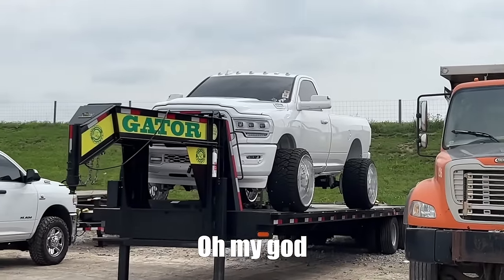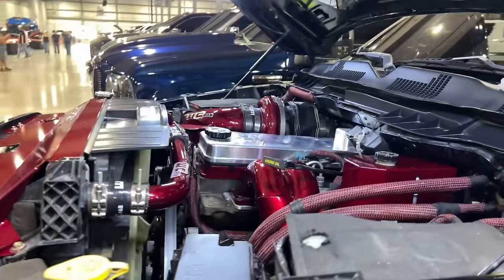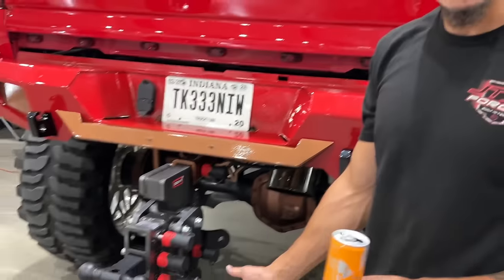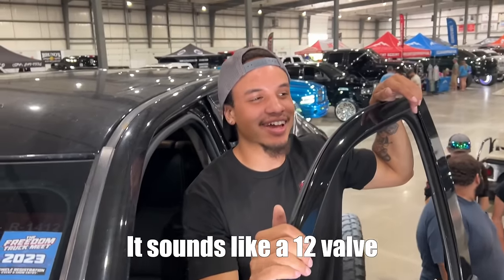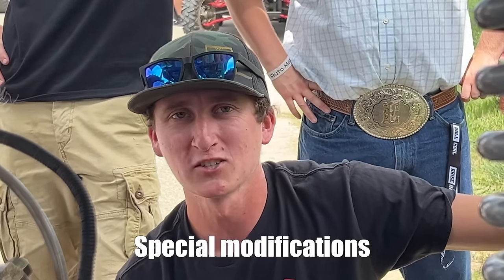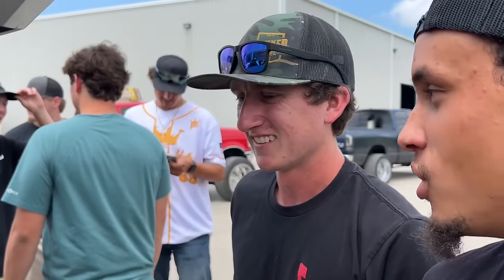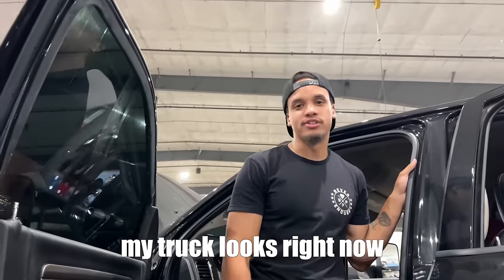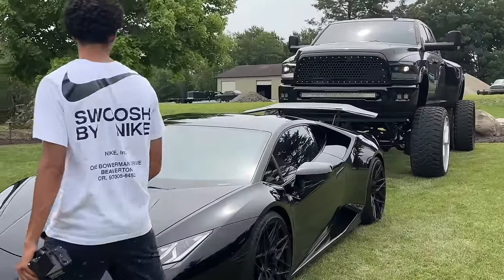Monster Truck Shuts Down Burnout Contest!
Michiana Auto Mania huge truck show with show & shine, dyno, & burnout contest! Tons of awesome builds including a Massive F350 on 64” monster truck tires!

Enter To WIN “Ruby” My Single Cab GMC Duramax!